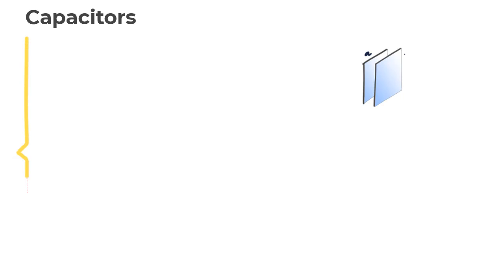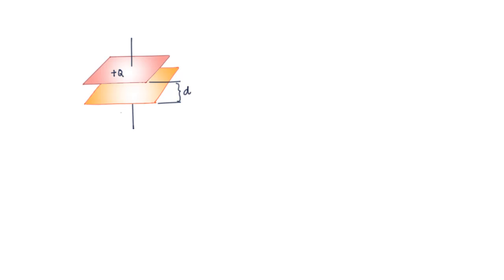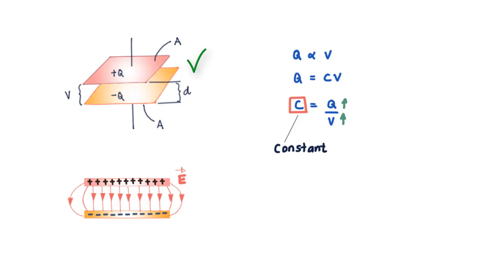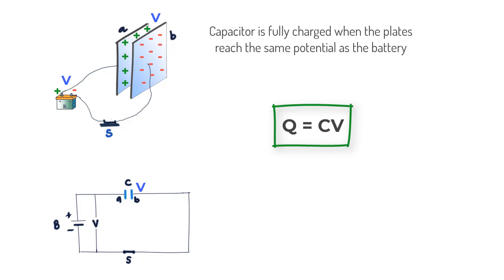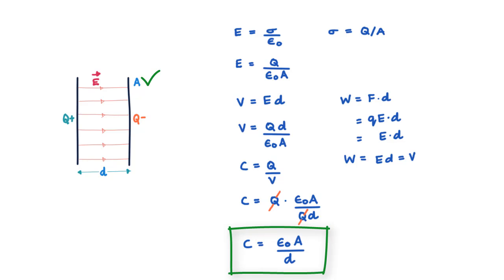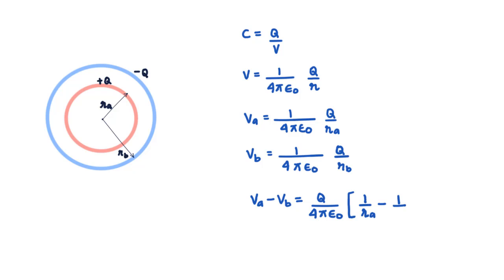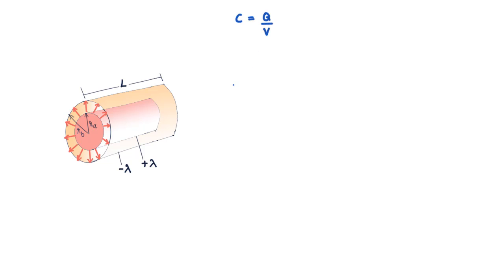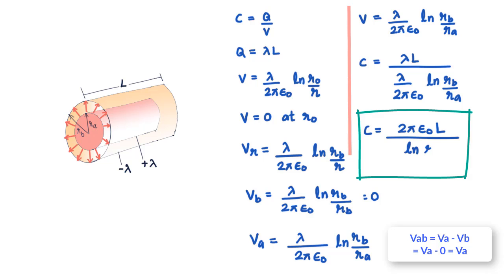What is a capacitor & capacitance formula (various type of capacitors) #1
Capacitor is a device that stores energy and the measure of energy that a capacitor can store is its capacitance. Capacitance formula for various type of capacitors can be found using the capacitance formula that is ratio of charge on capacitor to the potential difference between the plates. This lesson includes capacitors working principle and how to calculate capacitance of various types of capacitor. Units for capacitance are farad and often used values of capacitance are pico farad or micro farad

Various capacitors types include spherical capacitors, parallel plate capacitors, cylindrical capacitors etc. Often to enhance the capacitor capacitance a dielectric is put between the plates with a certain dielectric constant.

What is a capacitor and capacitance? (Summary)

In simple words capacitor is a devise that stores electrical energy that can be used when desired. Well, you might say that a battery also does the same thing then how are the two different. The answer is that capacitors can release energy at a much faster rate than batteries and that’s what makes them unique. As an example, if you take a flash bulb, you will not be able to get a flash with a battery since a flash would require a quick burst of energy that can be provided by a capacitor only.

So every capacitor has a certain capacity to store energy and this is termed as its capacitance. A common shape that is actually used is a parallel plate capacitor that has two parallel conducting plates of say area A and set distance d apart. the formula for capacitance of a capacitor is C = QV where Q is the charge on each plate of the capacitor with one having negative charge and other positive. V is the potential difference between the plates or the voltage

Transcript
What we will learn is what are capacitors, what is capacitance, understand how capacitors work in series and parallel, solve a few problems and finally close with what are dielectrics.

So every capacitor has a certain capacity to store energy and this is termed as its capacitance. So a capacitor can be made by taking two conductors of any shape and isolating them from each other. A common shape that is actually used is a parallel plate capacitor that has two parallel conducting plates of say area A and set distance d apart. Now what we do is we charge the plates of the capacitor and say build up a charge of +q on one plate and – q on the other… but make note that when we do various derivations later, we will say that charge on the capacitor is q that is the absolute value of charge placed on either plate. You may also take note of the fact that the net charge on the capacitors is zero but since the 2 plates are isolated from each other, each plate carries a charge of +q and –q respectively
Now what we can quickly see in this setup is that each plate is at a certain potential and therefore there is a potential difference between them and let us say it is V.

Now we clearly know that potential is proportional to the charge value and more the charge on each of these plates, more the potential and therefore more the potential difference between the plates. So we can say that V is proportional to Q or other way round Q is proportional to V and if we drop this proportionality sign and put a constant what we get is a C or the capacitance of the setup.

So now we have an equation that connects charge Q Capacitance C and potential difference V as
Q = CV

Now you can see that the units of capacitance is coulombs per volt but we use the unit of Farad so 1 C/V is equal to 1 Farad.